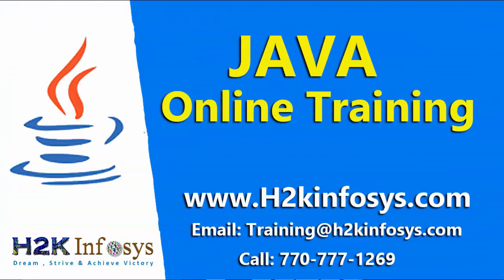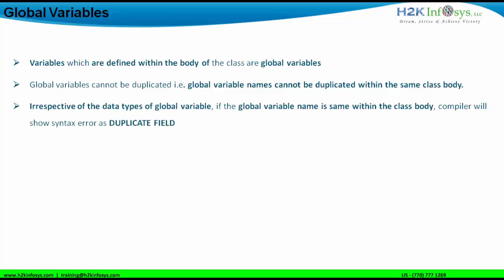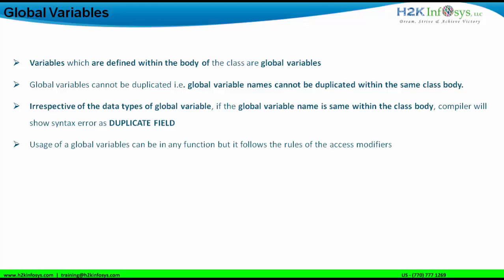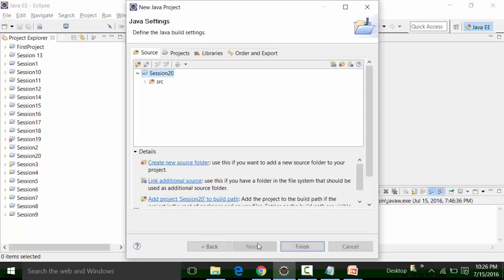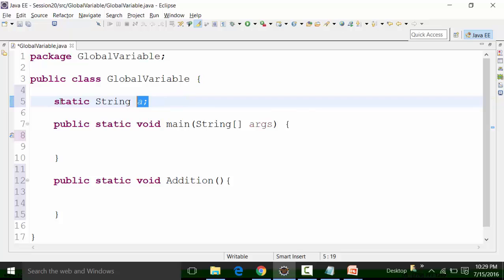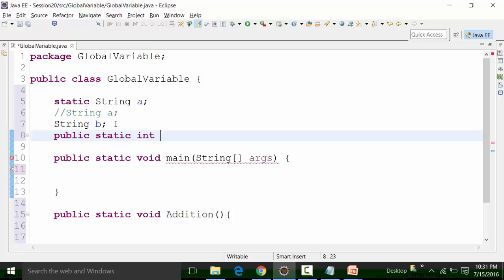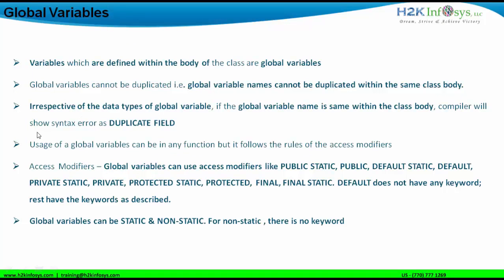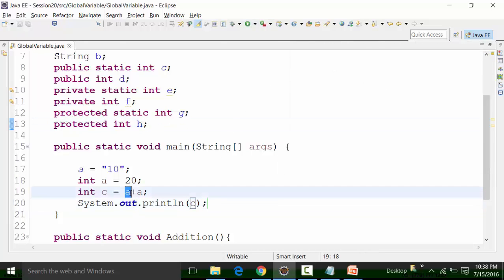Usage Of Global Variable | Concepts Of Global Variable With Examples Part-1 | Core Java Videos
Variables which are defined within the body of the class are global variables.
 Global variables cannot be duplicated i.e global variable names cannot be duplicated within the same class body.
 Usage of global variables can be in any function but it follows the rule of the access modifiers.